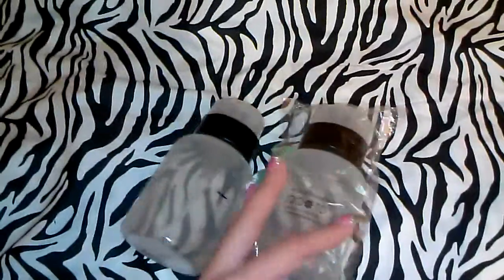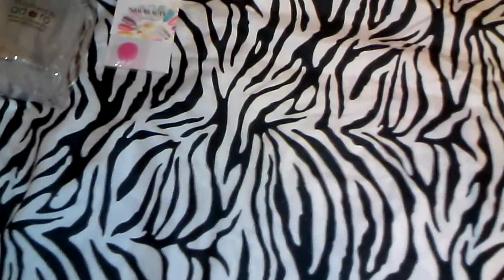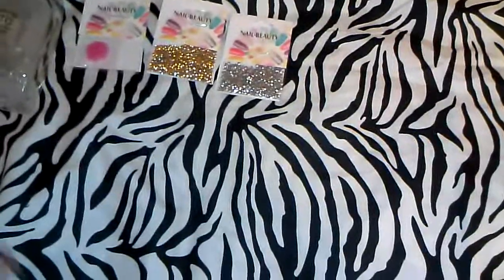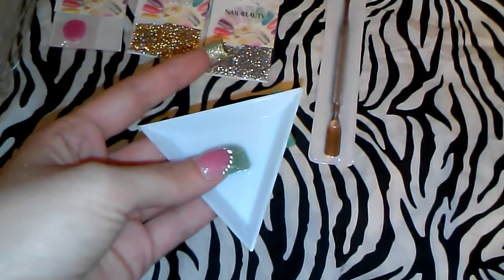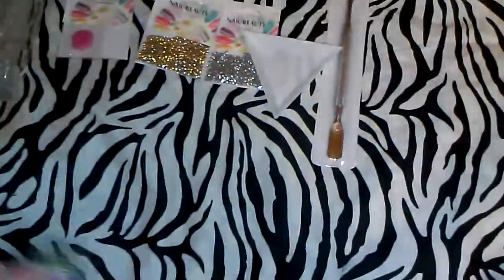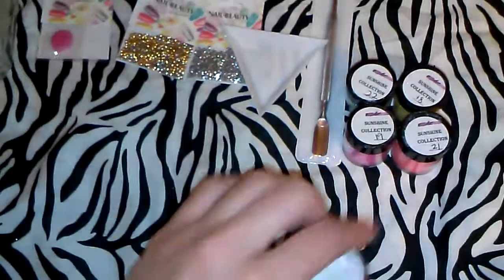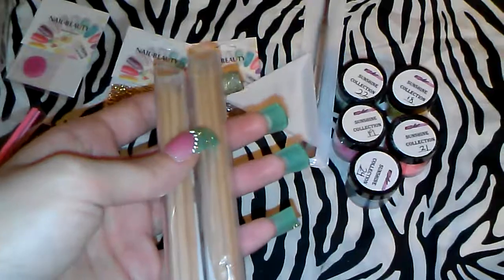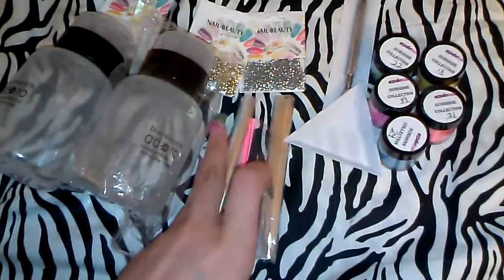Haul:. CmNails Supplies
Hello everyone!!! Here is a haul video... some stuff that i order from CmNail Supplies. Ill be posting pictures on my facebook so you can see the color acrylics.

CmNail Supplies FaceBook::.

xl_beba_lx